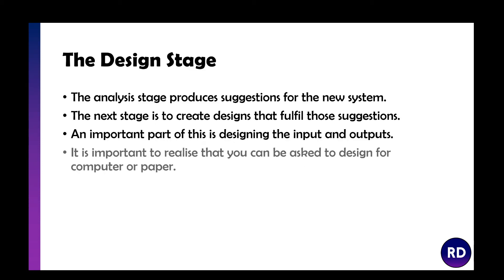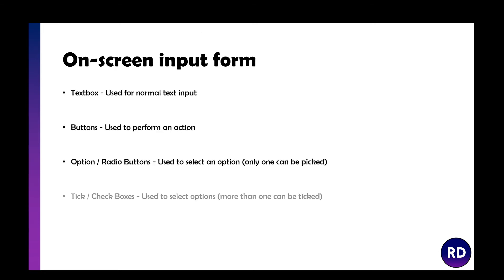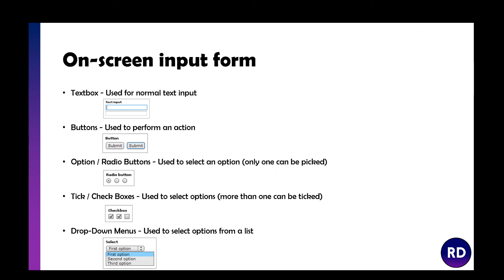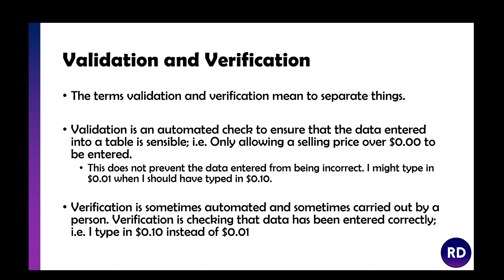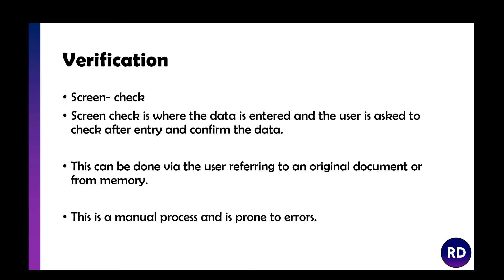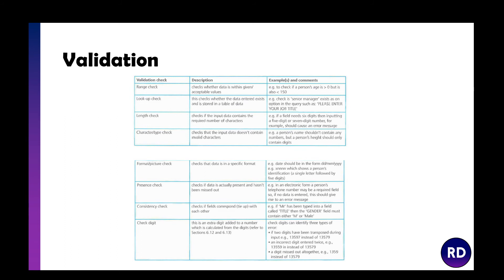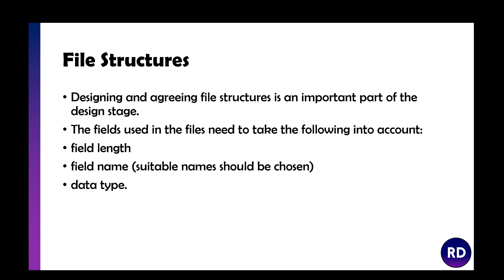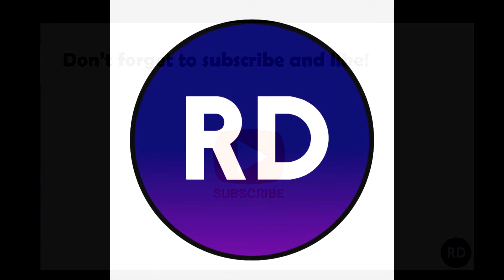System Development Life Cycle Design Stage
In this video We take a look at the design phase of the system development life cycle.